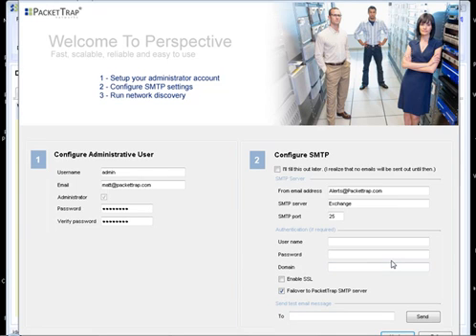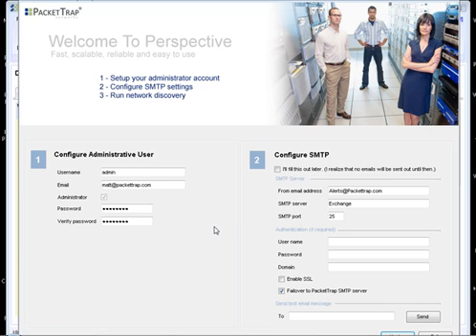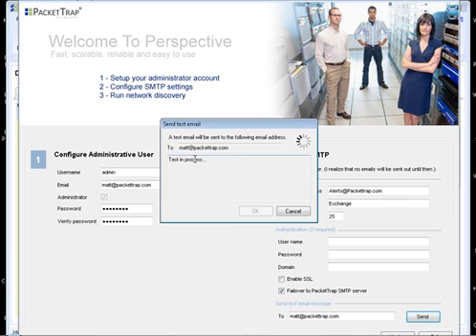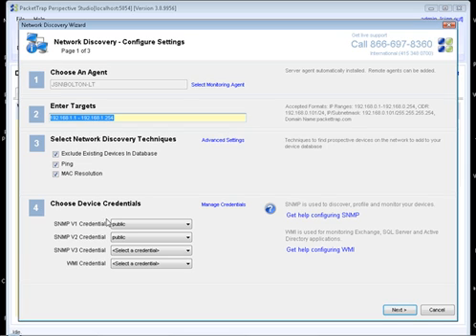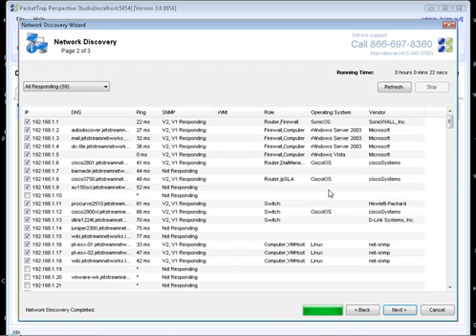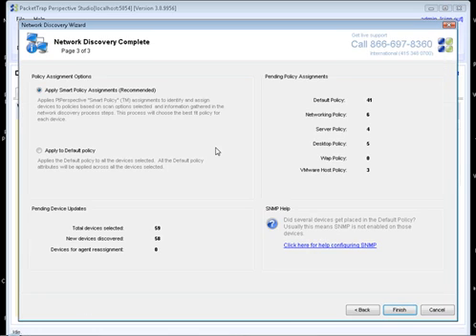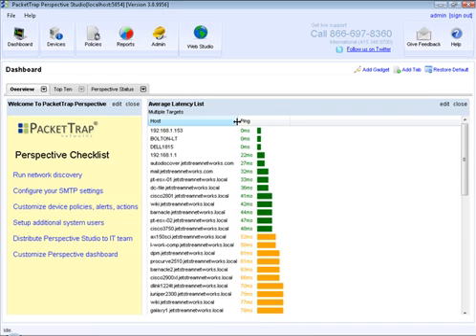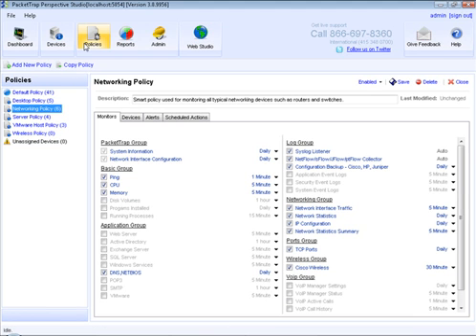Perspective Load and Go - Getting started with network discovery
Perspective installs and more importantly configures in 15 minutes through a simple 3 step process. After installation, Perspective performs a fast and comprehensive scan of the entire network to discover all devices. Leveraging various discovery techniques, Perspective provides a complete set of attributes for each device that has been discovered. Each device is then assigned to a Smart Policy with recommended monitors to complete the deployment process.

* Simple 3 step process that loads the system and immediately begins monitoring the network in 15 minutes
* Leverage Smart Policies to assign recommended monitors and settings
* Intuitive, easy to use right out of the box